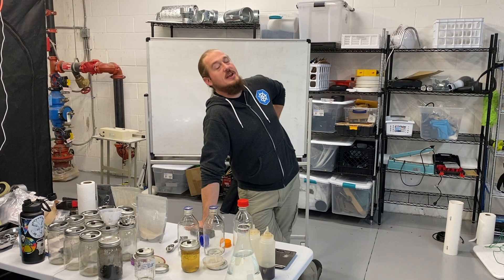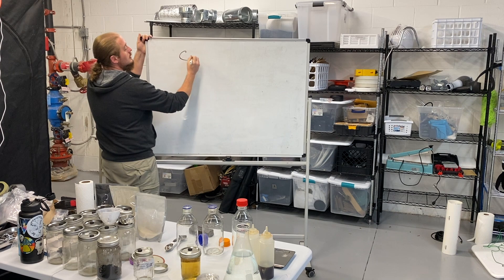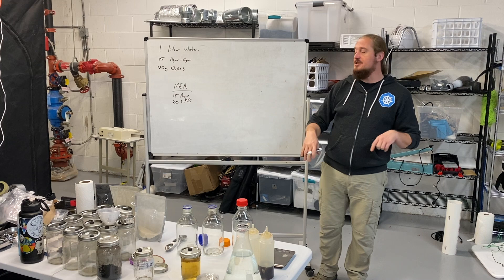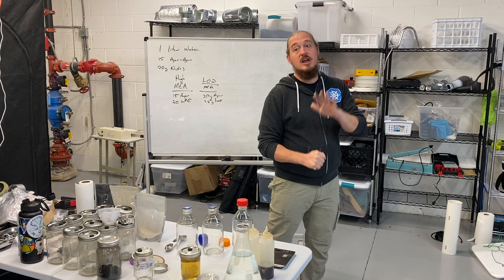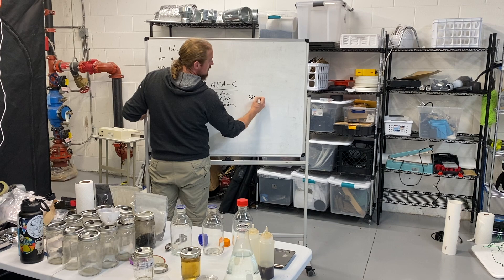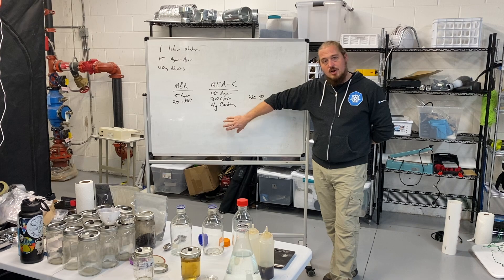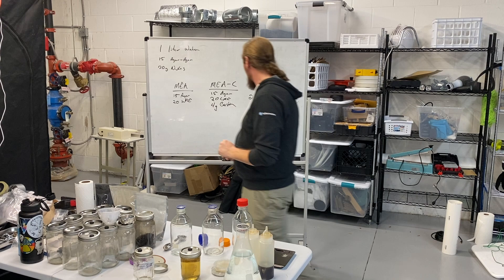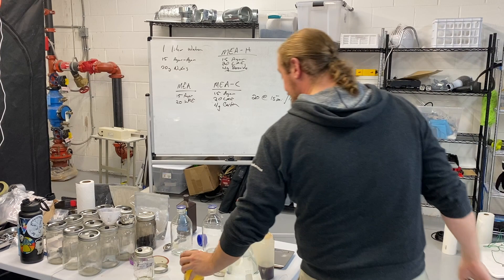Agar & Cultures Part 2: MEA and Antibiotic Agar remix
In the next video - we talk about expanding that basic MEA recipe and core idea and expand into antibiotic/charcoal or even hydrogen peroxide! Why use antibiotic agar? Why not?